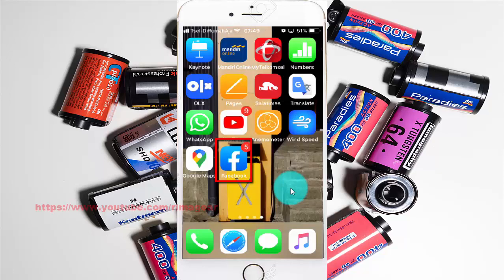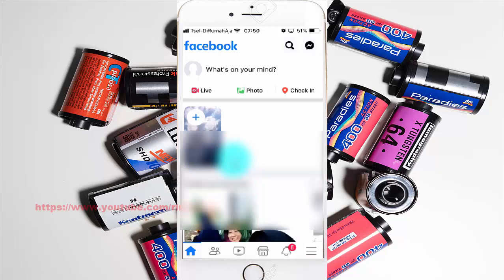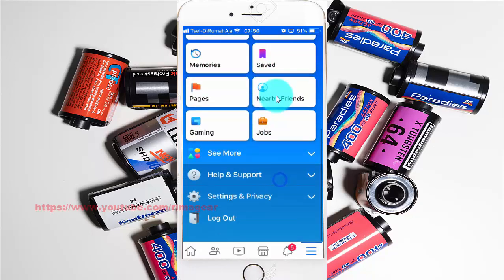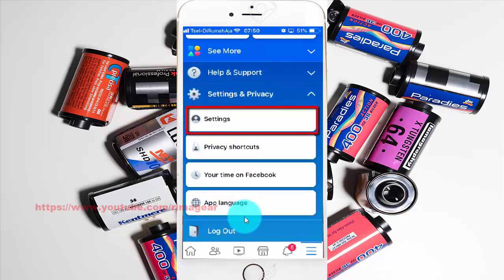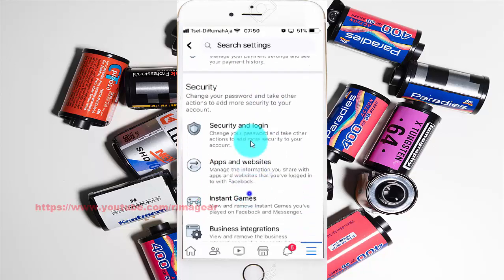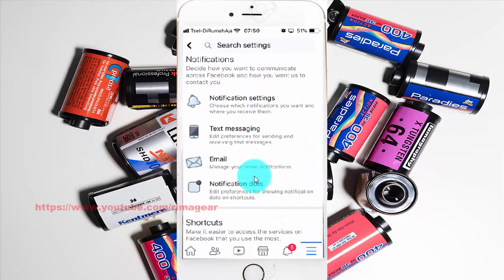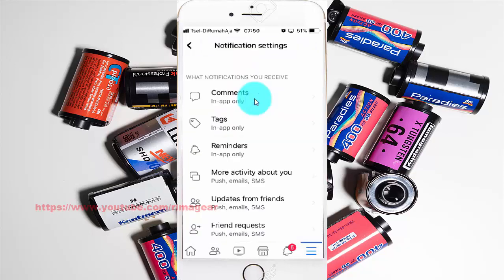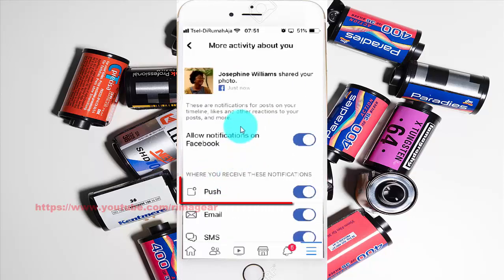How to enable or disable facebook More activity about you Push notifications in iPhone 6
On this video you can know How to enable or disable facebook More activity about you Push notifications in iPhone 6 with iOS 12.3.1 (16D39) operating system